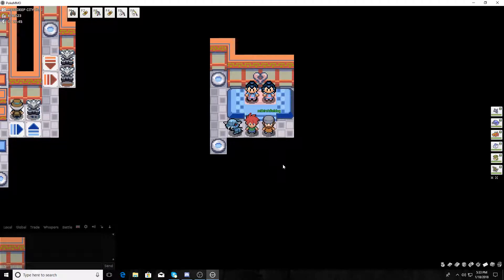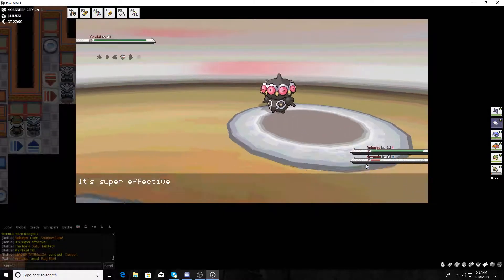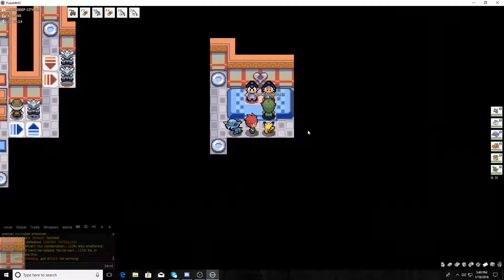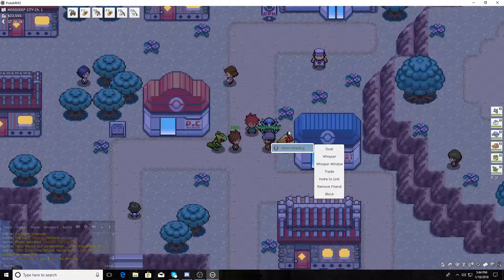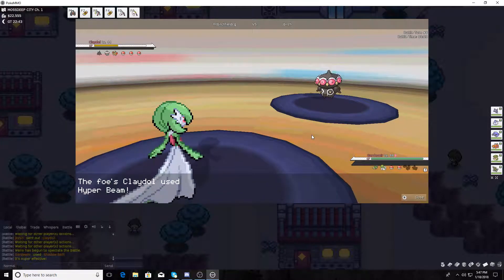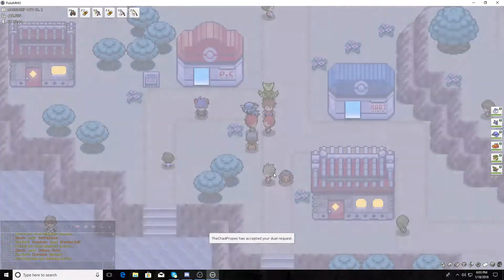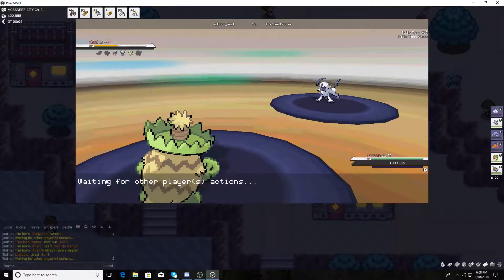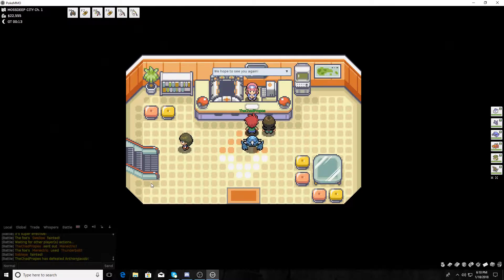Pokemon MMO Emerald Episode 9 Week 4 PvP battles and gym 7